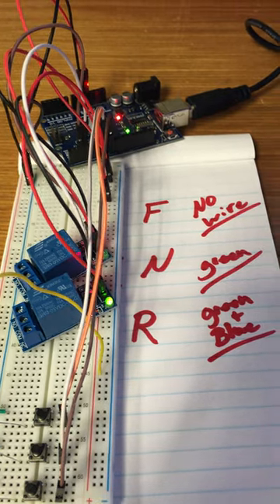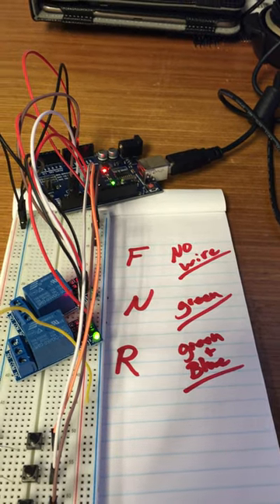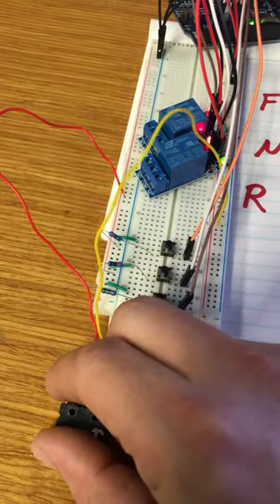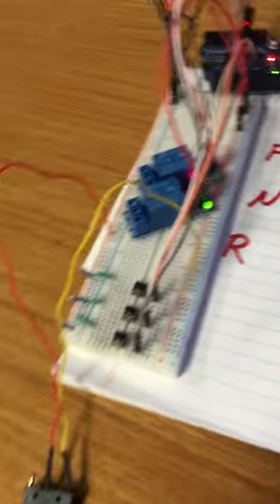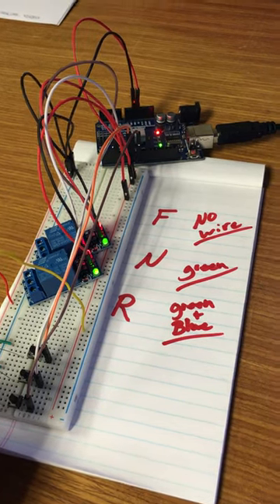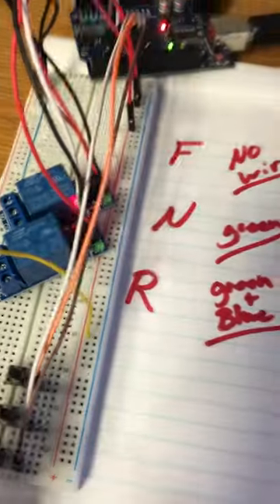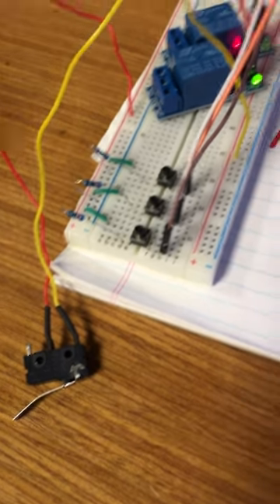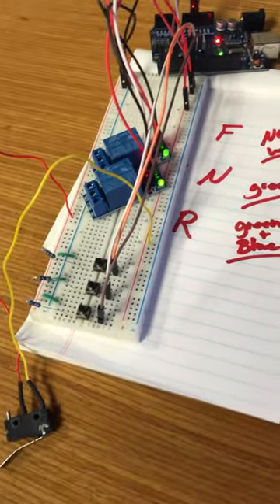OMC Electric Shift Switch for Johnson/Evinrude outboard make a push button switch 65hp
((UPDATE))

If you would just like the arduino code without the breadboard diagram you can download that from:

If you would like to donate or buy me a BEER please feel free to send me some money with PayPal to  this
code is given for FREE if anyone tries to charge for it please let me know.

What I'm making is a basic push button switch to replace the switch in my control box, I didnt feel like spending $200+ on a simple switch so I ordered the parts and im making a small control box using an Arduino, a few relays, and some waterproof buttons. Ill post another video soon with it all setup Im just waiting on the parts in the mail and time to build it.

OMC outdrive models 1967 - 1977

Ebay -
and lots of other places online.

This site goes over the wires and should help most people.

To Test your switch this site should help also.

I do not own or operate any of the sites listed so if they go down sorry I cant help.

I will post another video with the code im using on the Arduino and Ill upload pictures on the next video.

So far this is just in the testing and I have not connected the switch to my motor yet.

To test the electric component of the shift switch, you'll need access to the ignition and forward and reverse terminals. The original wires are color coded which will make identifying each one easier. To test the switch for the forward position, connect test lead of a multimeter (set at continuity) to the ignition lead (purple or red), and the other to the forward lead (green). Next, move the shifter lever though the foward, neutral and reverse positions. The meter should only show continuity when in the forward position. To test for reverse, move the shift lever into reverse and connect the test lead of the multimeter to the ignition (purple or red), and also to the reverse lead (blue). Again, move the shift lever through forward-neutral-reverse. The continuity should only show on when the lever is moved into reverse. If you don't have continuity as shown above, your switch is defective and needs to be replaced.